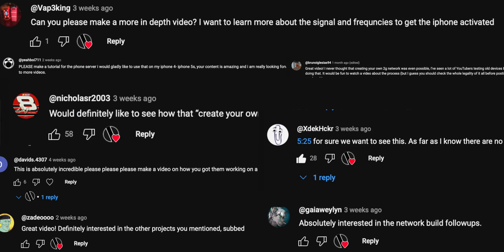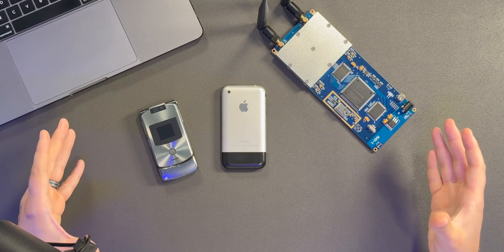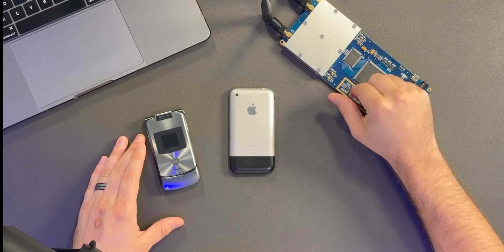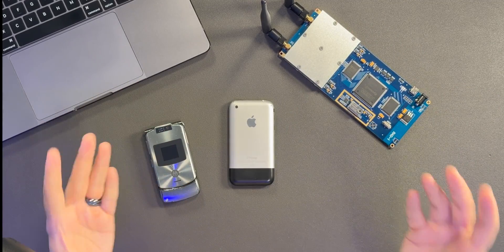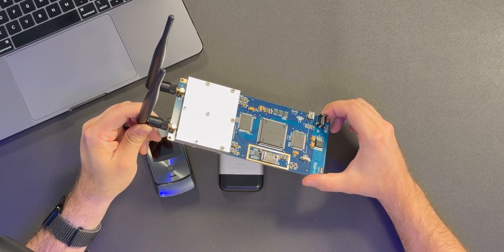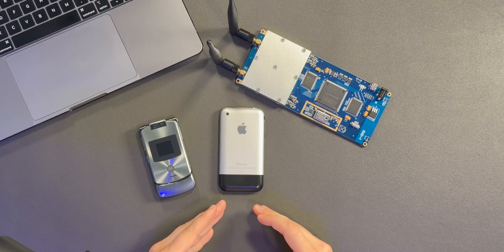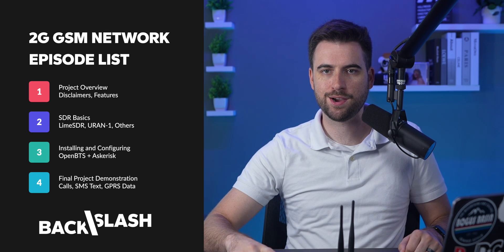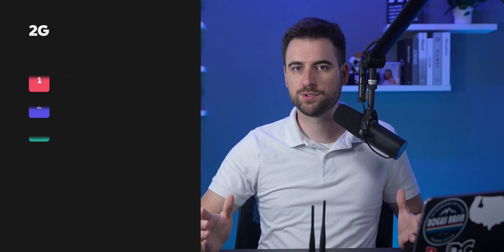I Built My Own 2G GSM Network - Part 1 (Project Overview)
I built my own 2G GSM cellular network from scratch – using an SDR, OpenBTS, and old 2G phones. In this episode we discuss what to expect form the upcoming series, and what each episode will cover.

While future videos are in production, check out @dosdude1's video featuring a very similar project that's more costly, but pays off with extra features and ease of use

Here's what to look forward to in future episodes:

Episode 2 - SDR Basics (LimeSDR, URAN-1, Others)
Episode 3 - Installing and Configuring OpenBTS + Asterisk (Software)
Episode 4 - Base Station Demonstration (All features showcased)

Chapters:
00:00 - Intro
00:53 - Disclaimers and Legal Notices
01:47 - Hardware and Software Details
02:44 - Summary and Episode List